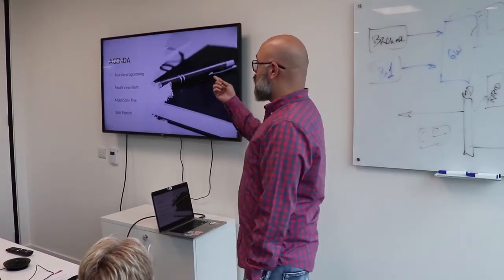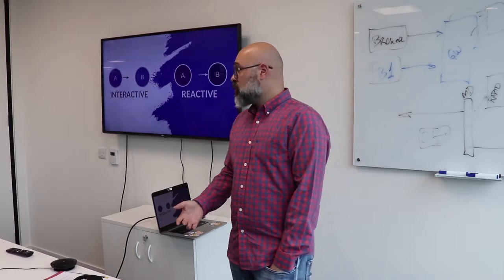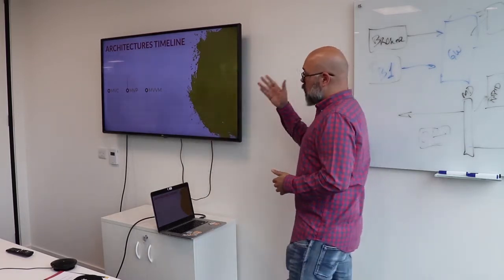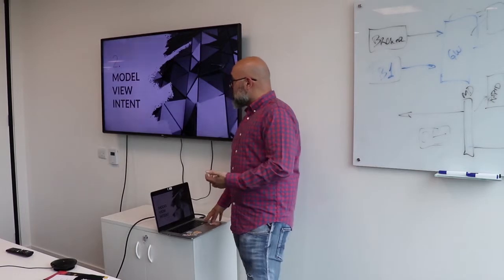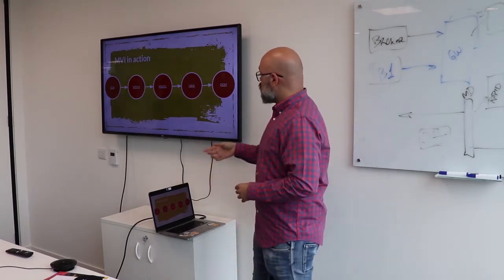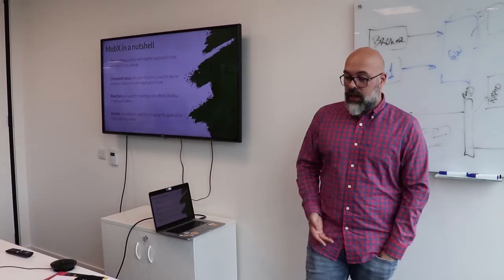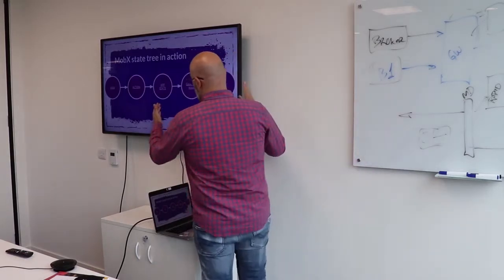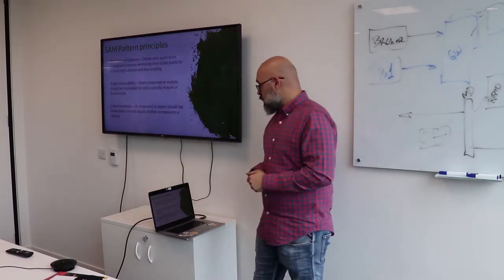Luca Mezzalira - Frontend Reactive Architectures - Tech Guild Talk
DAZN Chief Architect Luca Mezzalira delivers a presentation to the Tech Guild on Frontend Reactive Architectures.